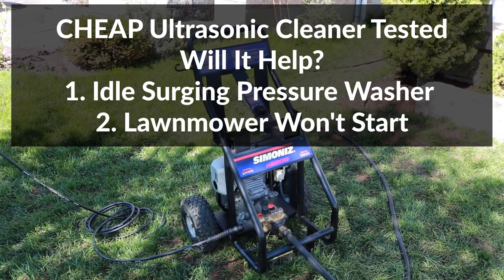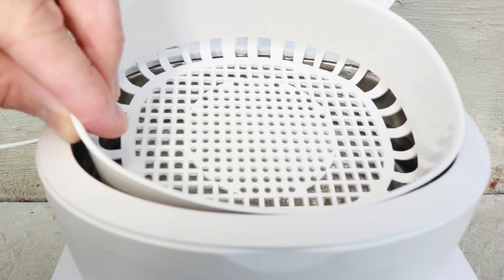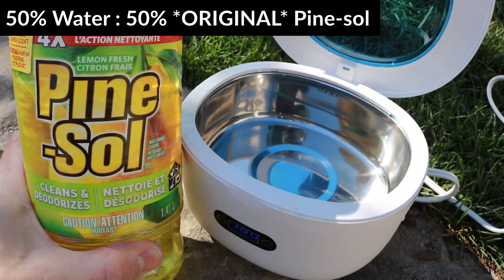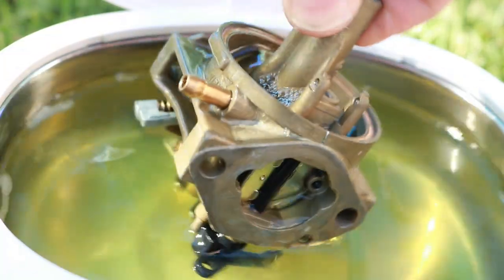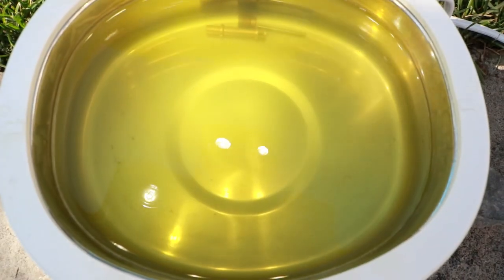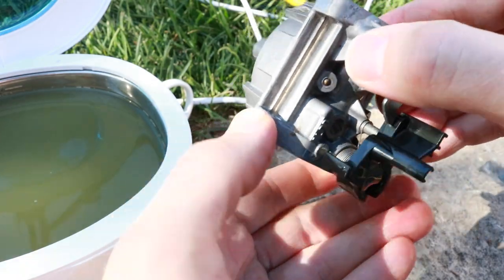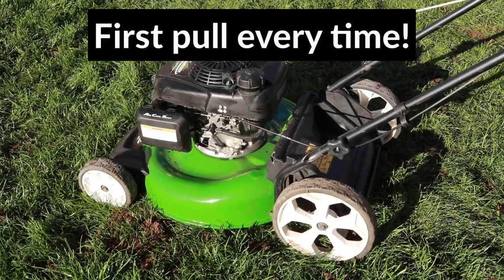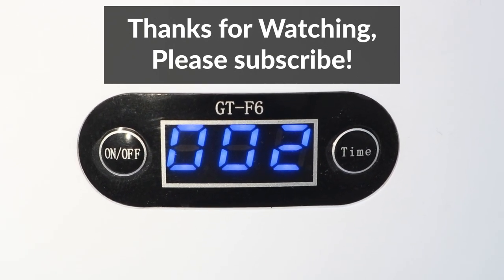Cleaning a Carburetor with a Cheap Ultrasonic Cleaner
Testing one the cheapest ultrasonic cleaners. I'll be doing a carburetor cleaning on a pressure washer and lawnmower to see if this ultrasonic cleaner helps.
➡️ Professional 1.5L Cleaner (Recommended), Steel Lasts Longer!
➡️ Professional 2L Steel Ultrasonic Cleaner
➡️ AmazonBasics Ultrasonic Cleaner (Plastic), Good for Small Carbs and *Limited* Use!

⚠️ After a few cleanings, 30 or more, it is likely that ANY plastic ultrasonic cleaner will start cracking due to vibration! I've seen two do this so far. I recommend any steel model, they should also be more powerful!

00:00 Intro
00:15 How the Ultrasonic Cleaner Works
00:50 Removing Carburetor from Pressure Washer
1:01 Taking Carburetor Apart
1:13 Carburetor Parts - Main Jet, Nozzle, Float, Needle
1:27 Cleaning Detergent, Pinesol Mix
1:48 Starting the Sonic Carburetor Cleaning
2:34 Before and After the Cleaning
3:03 Lawnmower Carburetor Cleaning
3:54 Pressure Washer and Lawnmower Tested after Cleaning
4:29 Ultrasonic Carb Cleaning vs. 24 hour soaking.

I'll be posting more car and general repair videos in the future.